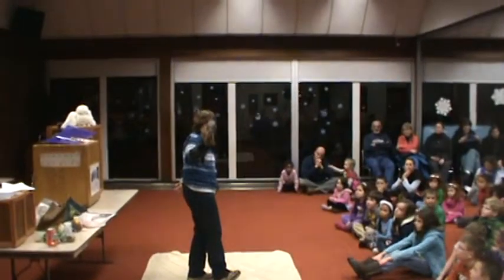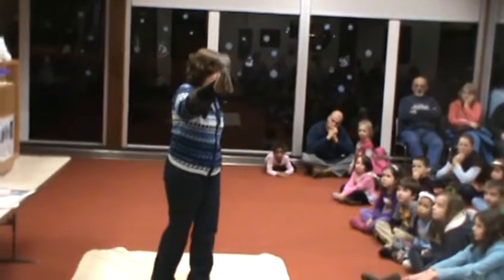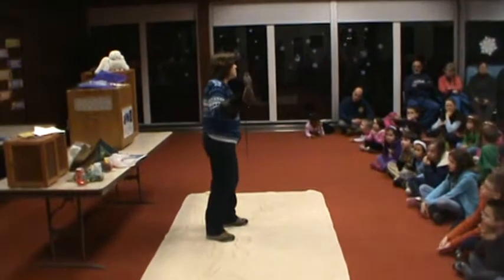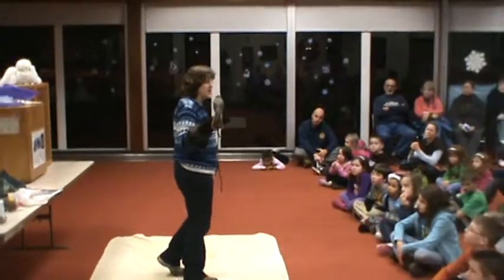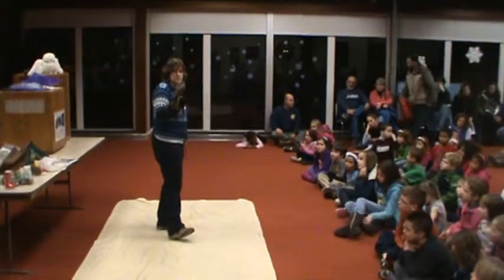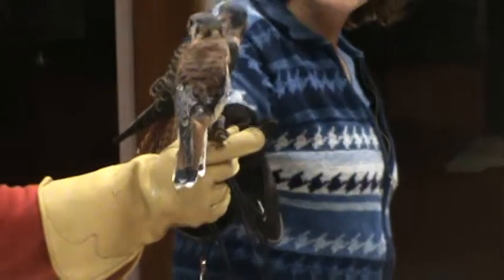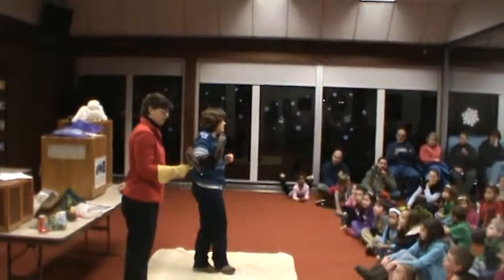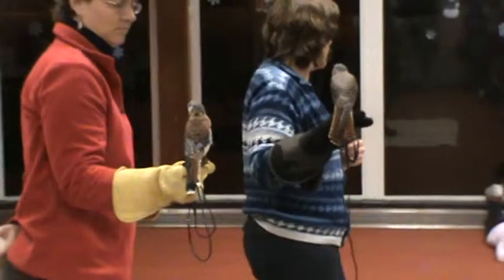Horizon Wings' American Kestrels Kisra and Spirit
Horizon Wings' American Kestrels Kisra and Spirit at the Enfield Public Library.  American Kestrels are one of the few raptor species in North America where the males and females have different plumages.